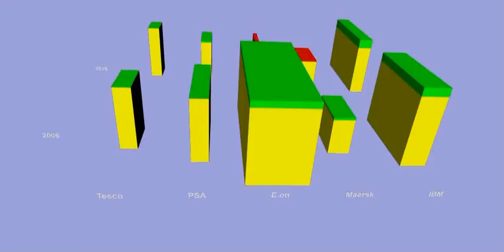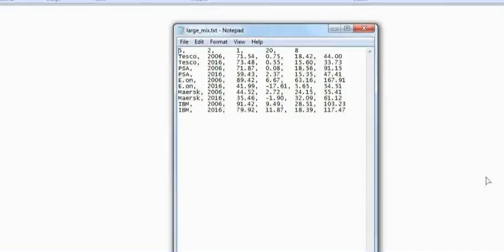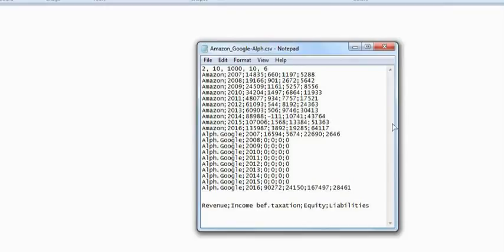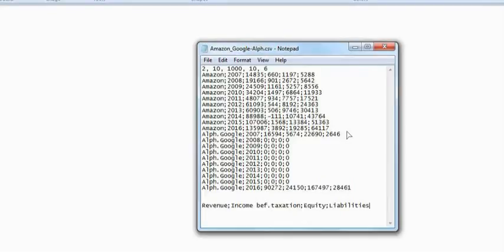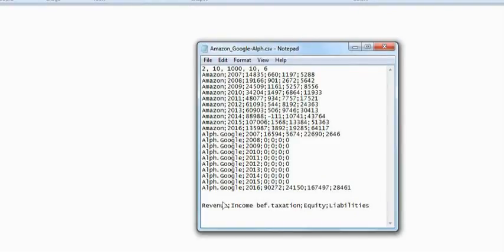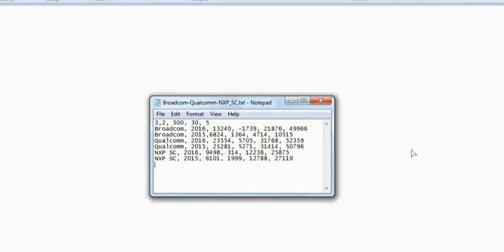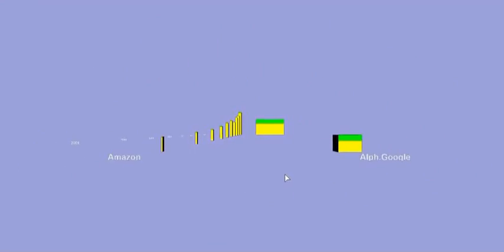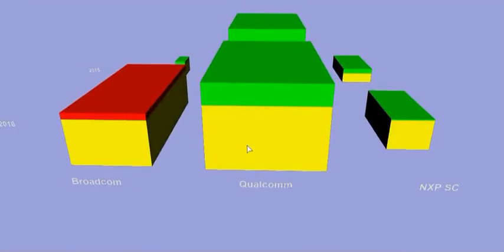AnRep3D Input files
Explanation of the structure of the AnRep3D input-file, needed to generate a 3D graph.